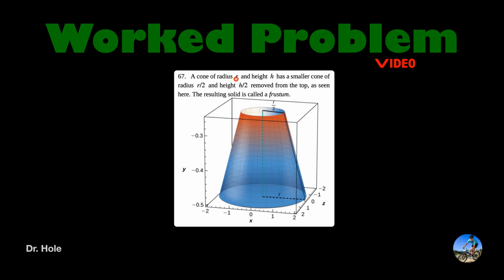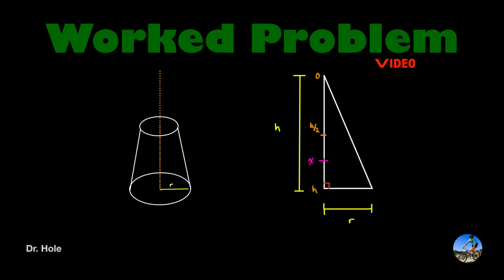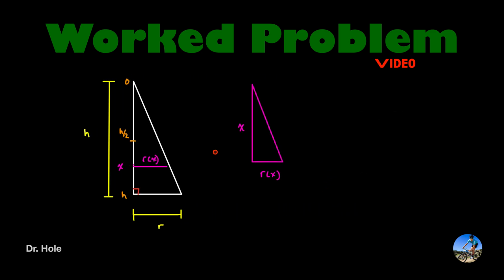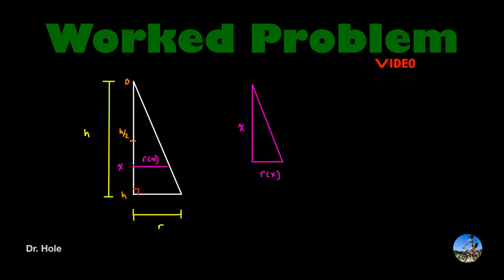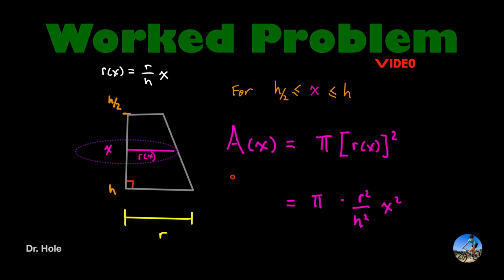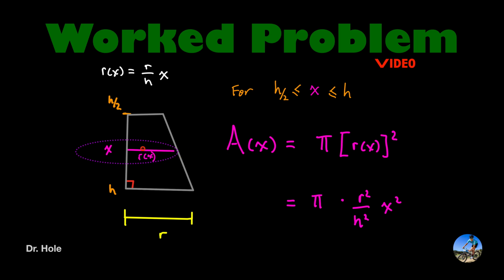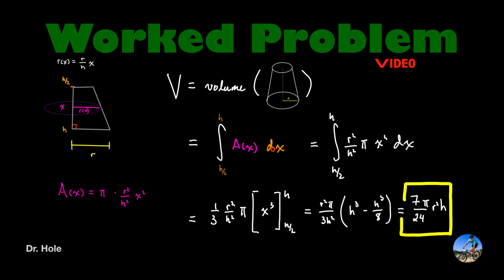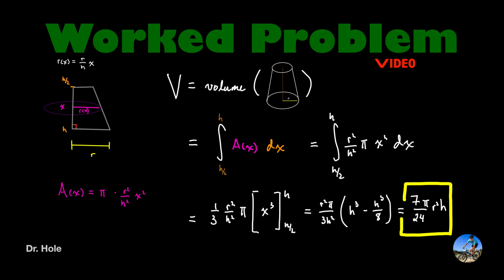Calc2 WP Slicing method of computing volume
We compute the volume of a frustum using the slicing method of integration.

We make use of similar triangles to express the radius of the cross-section as a function of the depth x of the cross section.